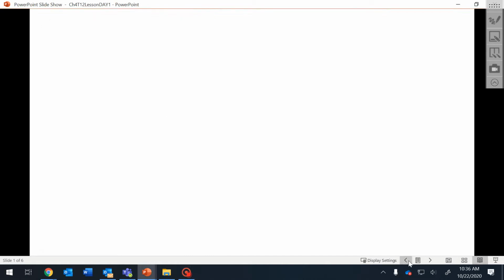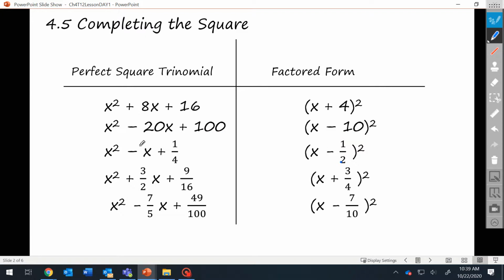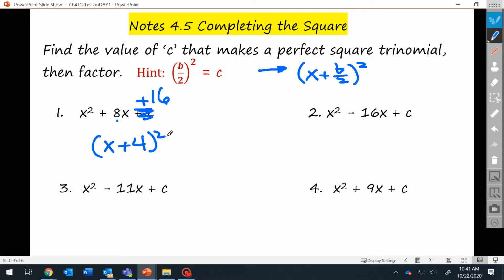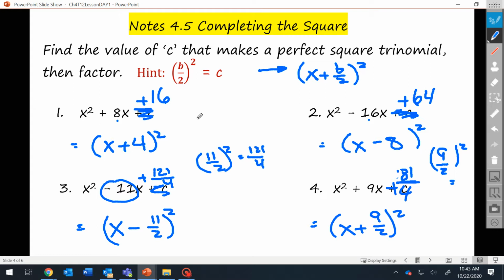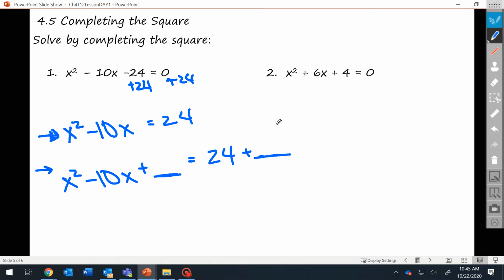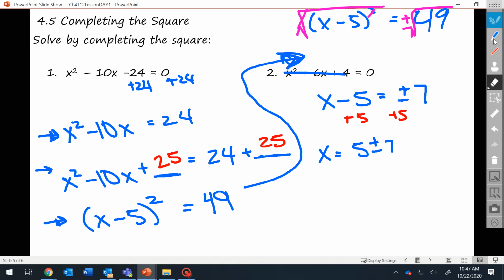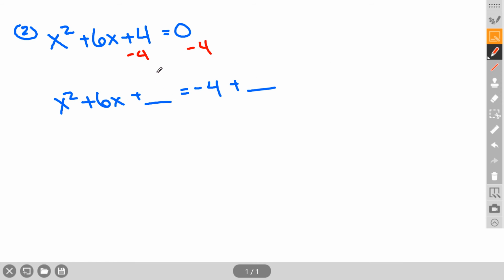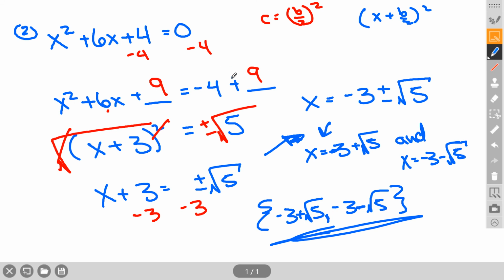(DAY 1) Chapter 4 Topic 12 - Completing the Square